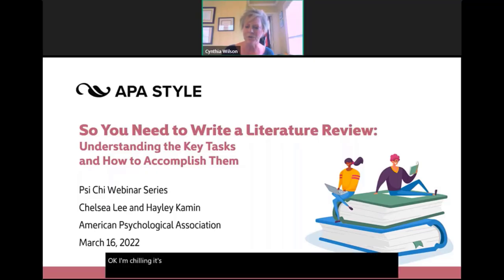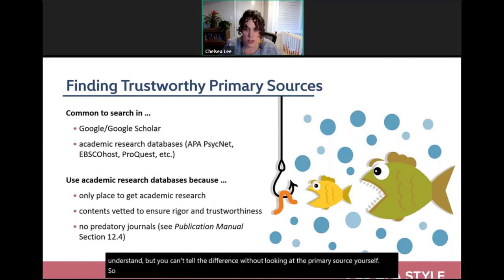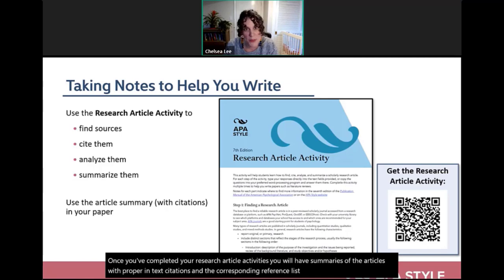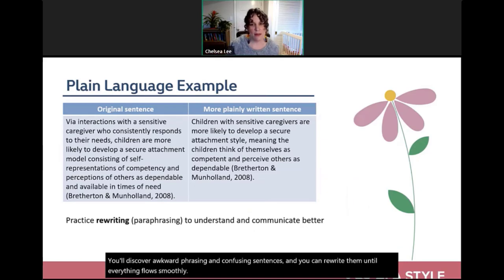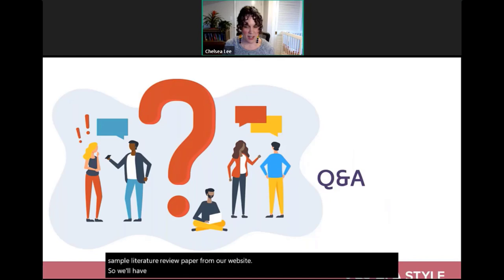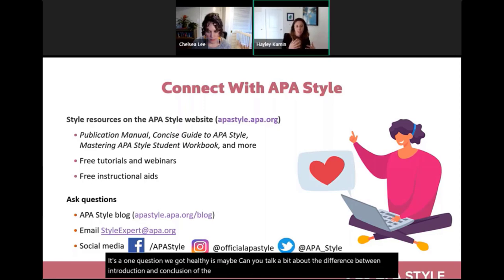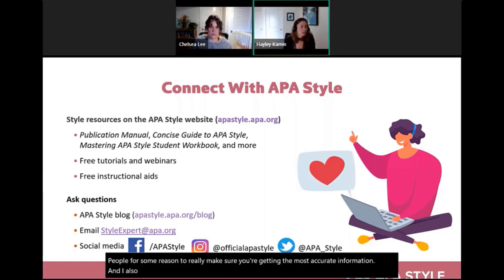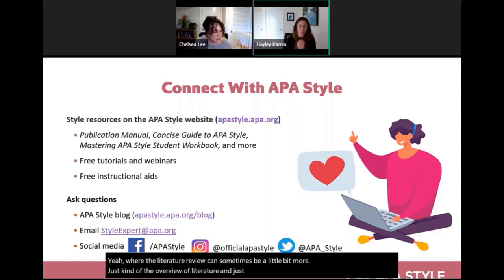Webinar: So You Need to Write a Literature Review/Key Tasks & How to Accomplish Them 03/16/2022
Learn how to implement a foundational element of scholarly writing—a literature review for an empirical study—with guidance for undergraduate writers. Join the APA Style experts as they outline key tasks in writing an effective literature review and provide strategies for approaching those tasks.